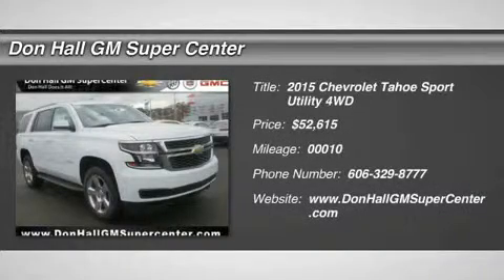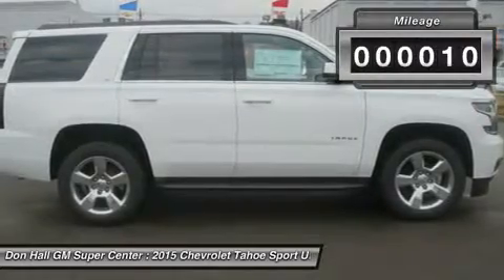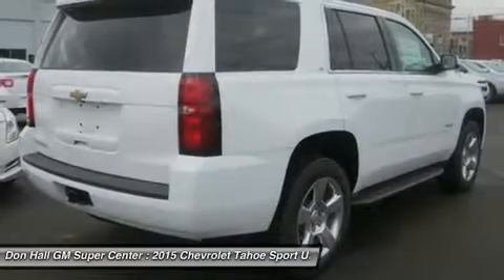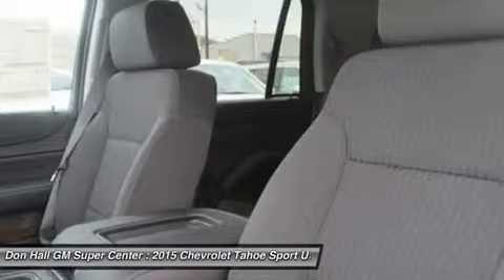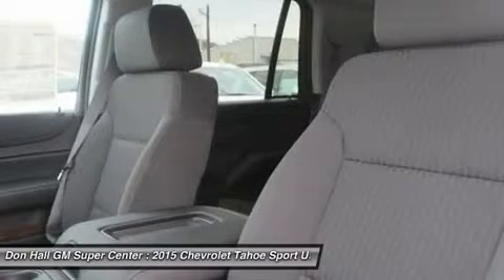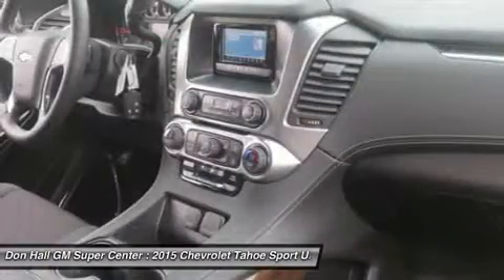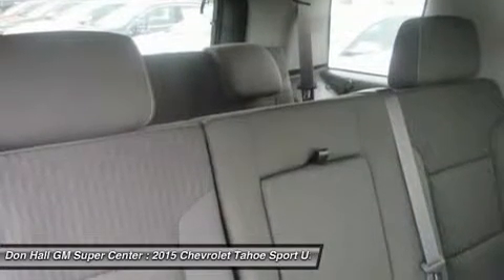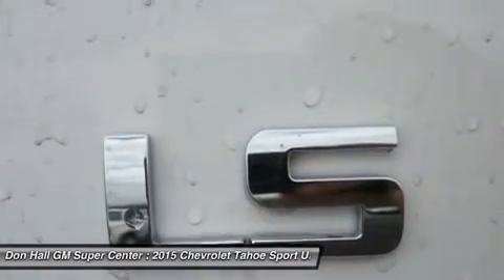2015 CHEVROLET TAHOE Ashland, KY 12-1548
2015 CHEVROLET TAHOE Ashland, KY
Stock# 12-1548

1800 Greenup Ave.

Whether you're headed for a weekend at the lake or a quick stop at the office the groundbreaking, all-new 2015 Tahoe gives you the confidence to go anywhere. The striking design of the all-new Tahoe features sculpted bodyside panels and an athletic stance that makes an indelible first impression. Details include a distinct available lighting package with standard projector-beam headlamps and rear LED taillamps, plus a hidden rear wiper system tucked under the rear spoiler at the roofline. Tahoe also offers available power-retractable side assist steps with perimeter lighting, which help passengers exit safely. The new Tahoe interior features premium materials that contribute to the functional, sophisticated design. Storage in the center console is large enough to fit a laptop computer. Plus, the available 8-inch diagonal color touch-screen slides up to reveal space behind the display to store cell phones, wallets or other valuables. Customize the touchscreen to choose the information or options you use most and place them on your home screen. The interface allows you to touch and swipe on the screen just like you do on your smartphone. Tahoe LTZ models offer standard heated and cooled perforated leather-appointed front bucket seats. You'll enjoy the convenience of available power-release second-row and fold-flat third-row seats, the fastest power-release second-row and power-folding third-row seats of any competitor and the versatility of a flat load floor to store cargo. With the second- and third-row seats folded flat, the all-new Tahoe offers 94.7 cu. ft. of cargo space. It starts with the world-class EcoTec3 5.3L V8, an all-new engine designed to generate more power and offer better fuel economy than any large SUV of any competitor in the industry ? an EPA-estimated 23 MPG hwy. The strong, efficient V8 generates 355 hp and 383 lb.-ft. of torque. With a max towing capacity of 8,500 lbs. you'll have plenty of power to tow whatever else you want to bring along.